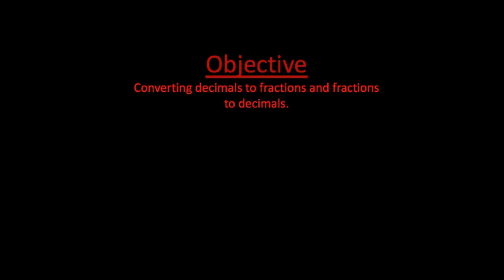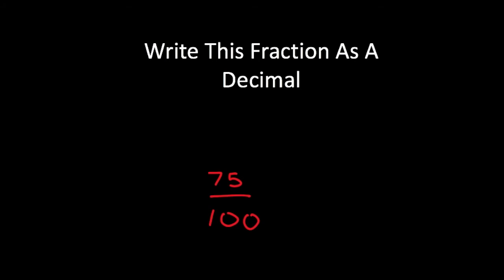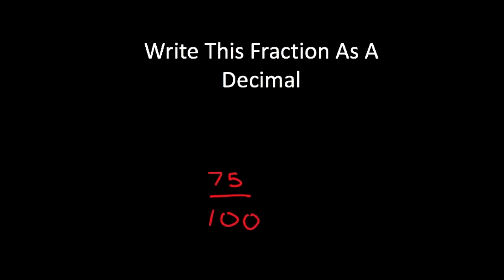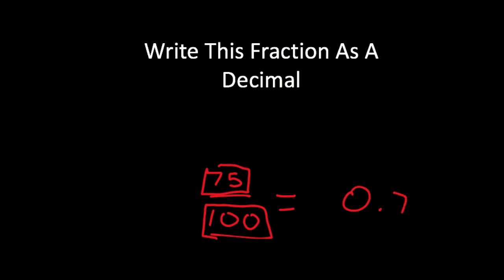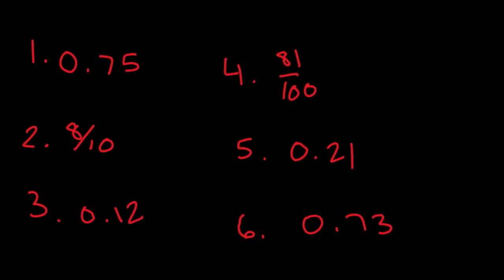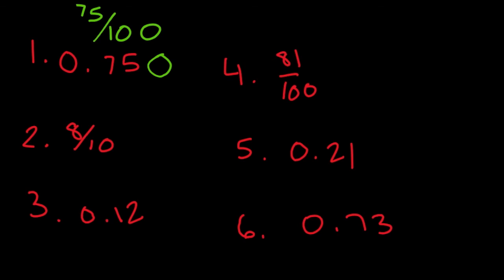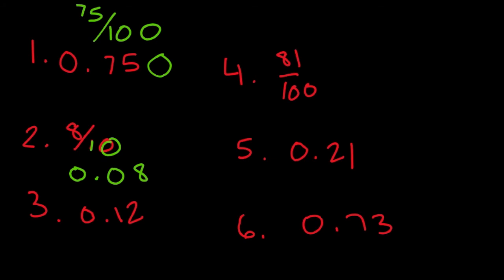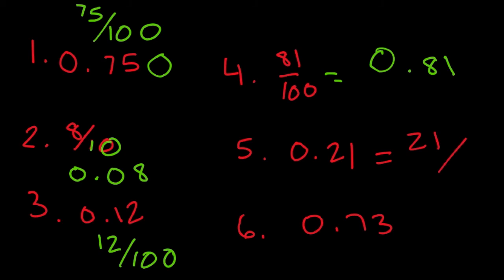13-04: Fractions and Decimals | 4th Grade | SS Multimedia